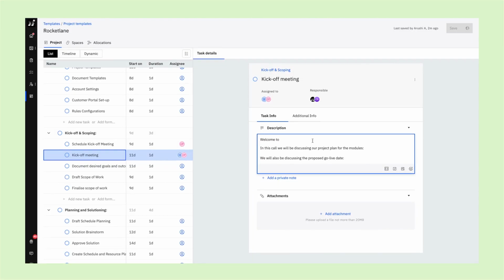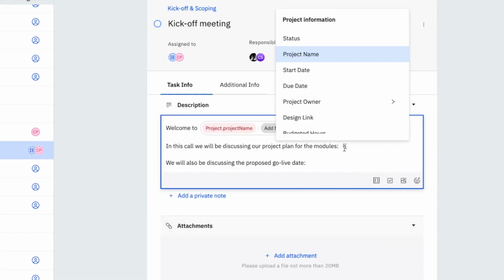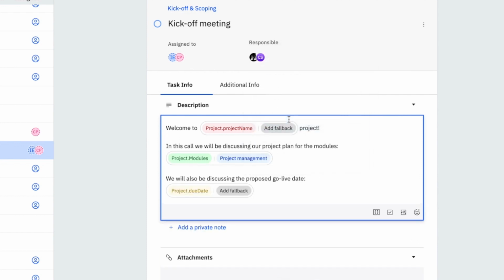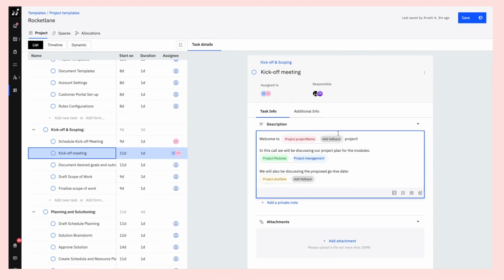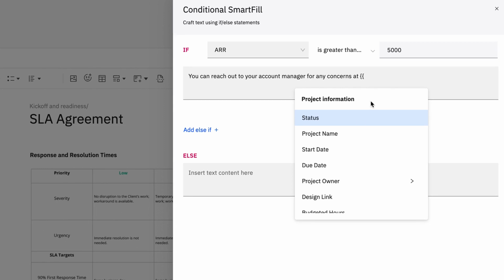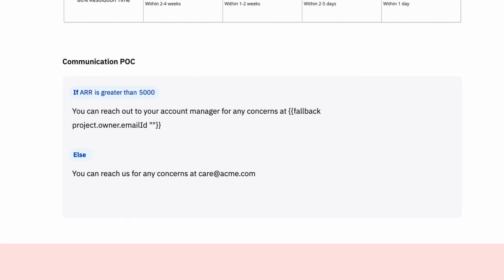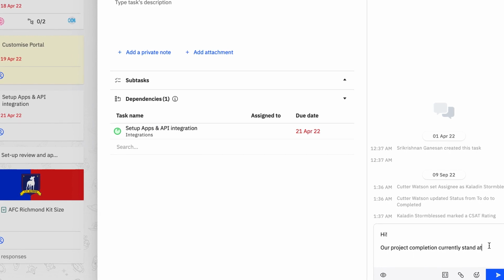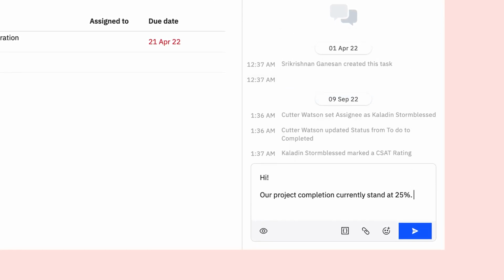Smart Fill Feature Demo: Simplify and Speed Up Your PSA Processes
Are you tired of repeating yourself and searching for the same project information? Discover how Rocketlane’s professional services automation software (PSA software) transforms the way professional services teams manage project communications and documentation. In this video, we introduce the Smart Fill feature—a dynamic text replacement and automation tool designed to save time and eliminate errors.

Smart Fill enhances workflow by auto-populating tasks, documents, forms, and project updates with the right data, directly from your project fields. You can easily insert specific project details, set fallback values, and even use conditional logic to tailor customer messaging—ensuring every document or communication is accurate and relevant. Learn how conditional Smart Fill lets you customize content based on customer segments, such as adapting SLA policies for enterprise clients, all without maintaining multiple document copies.

With instant access to key project metrics like completion percentage or task counts, Smart Fill helps your team standardize communication and stay consistent across every client engagement. This is just one of the many ways Rocketlane’s end-to-end PSA platform unifies project management, resource management, time tracking, and client collaboration for modern professional services teams.

Stop wasting time on repetitive manual updates. Try Rocketlane Smart Fill today and revolutionize your project delivery! Visit rocketlane.com to learn more.